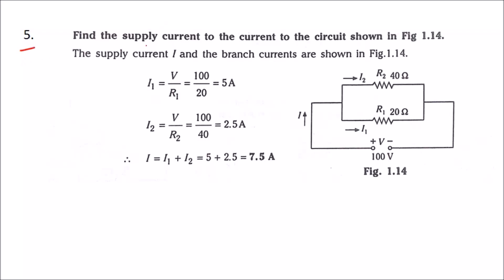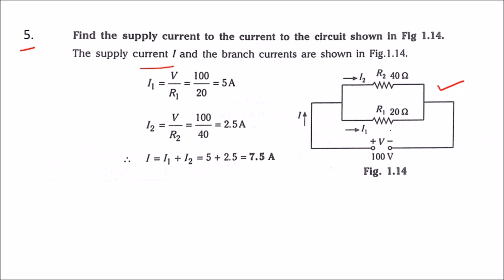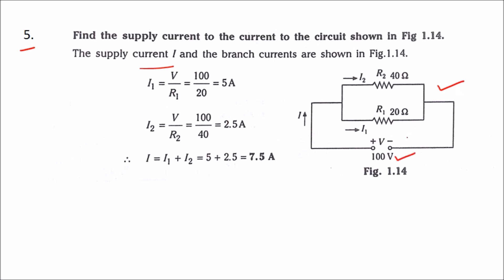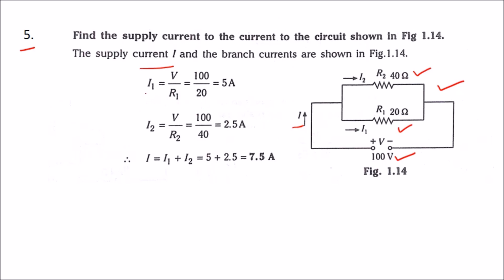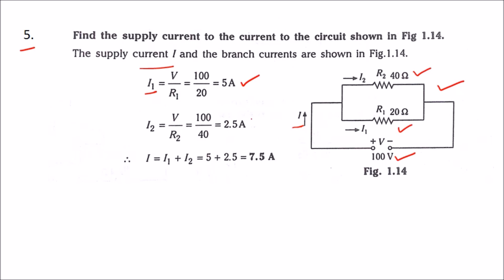Find the supply current for the given circuit | Problem 1.5 | DC Circuits | Rough Book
Problem 1.5: Find the supply current to the current to the circuit shown in Fig 1.14.

Rough Book